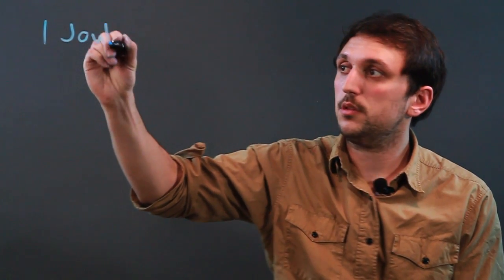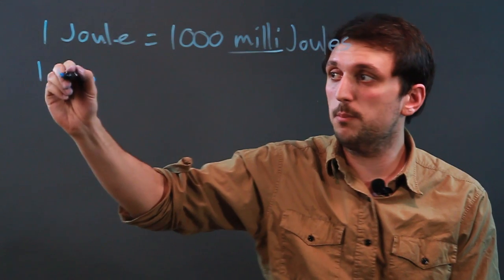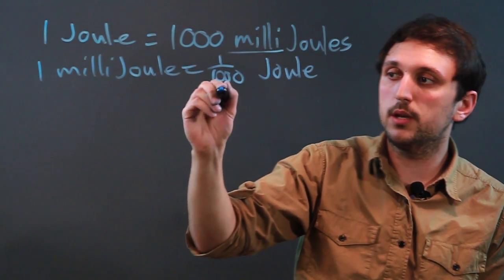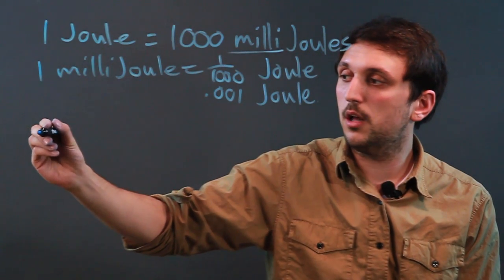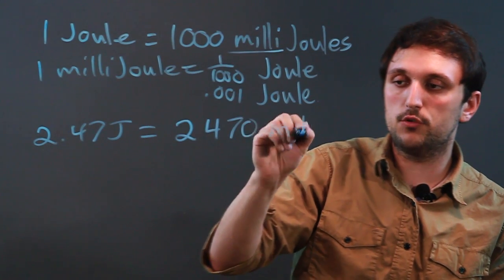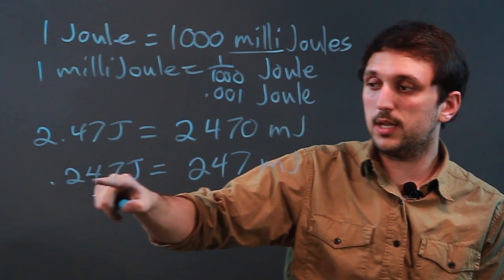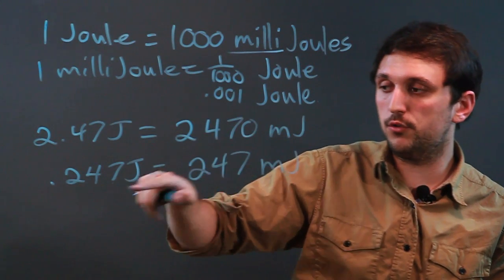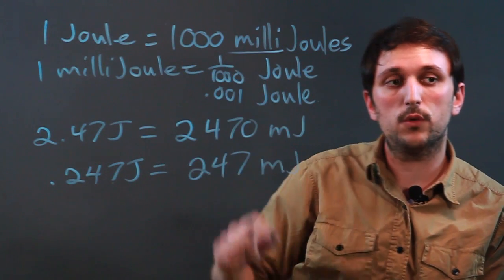How to Convert Joules to Millijoules : Math Questions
Converting joules to millijoules can be accomplished with a very basic math problem. Convert joules to millijoules with help from a tutor in high school mathematics in this free video clip.